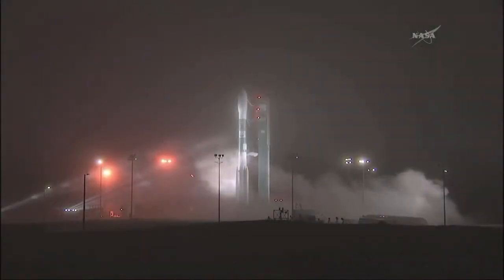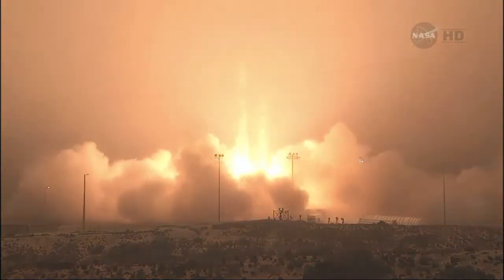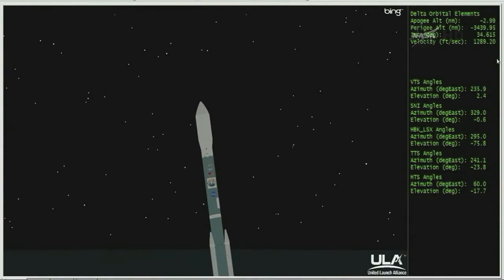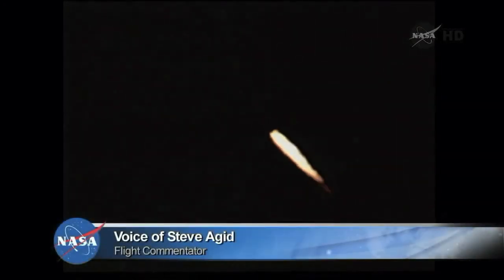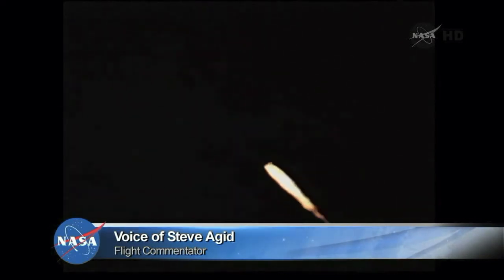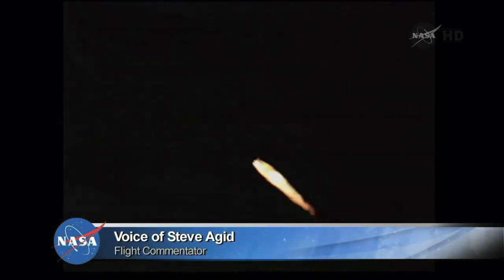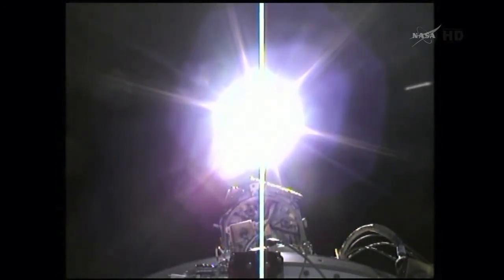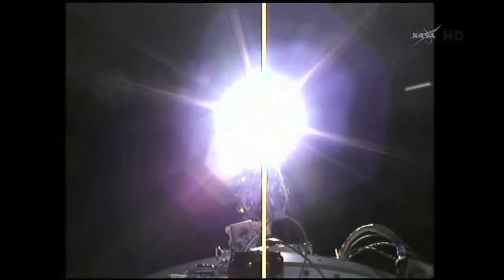NASA's Carbon Satellite Reaches Orbit | Space Science Video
- NASA's Orbiting Carbon Observatory-2 (OCO-2) satellite is now in orbit after launching at 2:56 a.m. PDT, July 2, 2014 from Vandenberg Air Force Station, California.

Credit: NASA